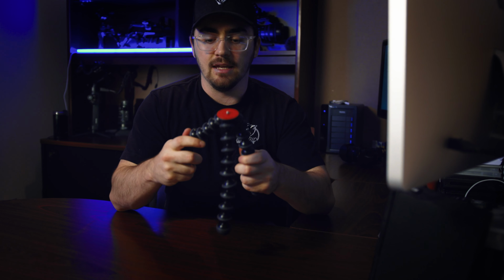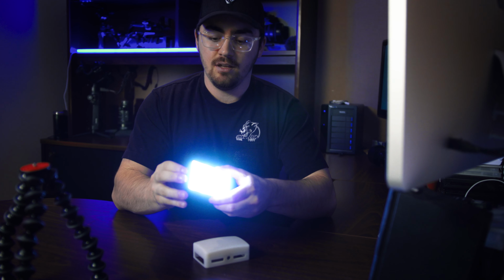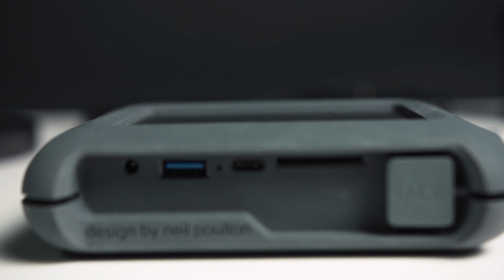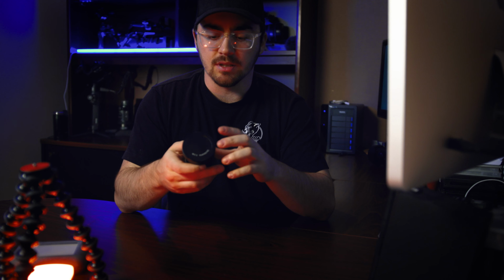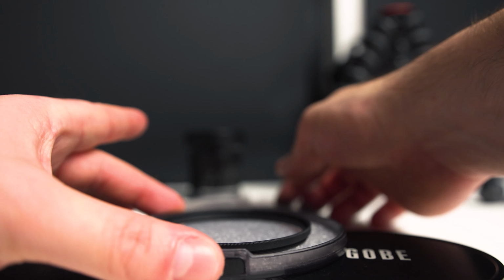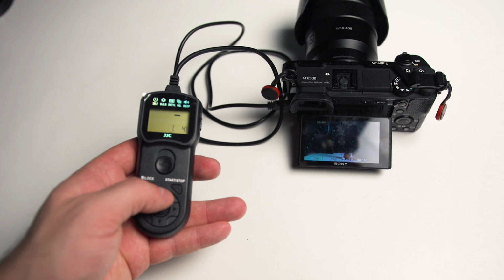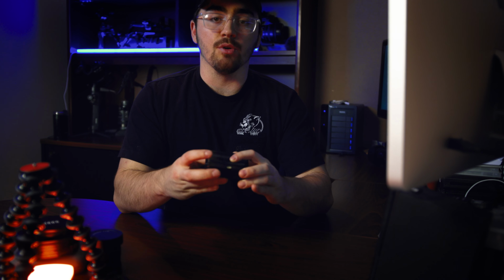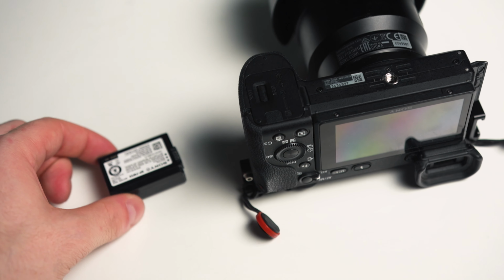WHAT TO BUY A PHOTOGRAPHER (or Yourself) - Holiday Gift Guide 2020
Holiday gifts can be tough to get so here are my top recommendations for gifts for filmmakers or videographers! Everything from gorillapods, hard drives, batteries, filters and more!

More My Gear:

Some of the links in my video descriptions are affiliate links, which means at no extra cost to you, I will make a small commission if you click them and make a qualifying purchase.

TIMESTAMPS
0:00 Intro
0:46 1: Tripods
1:44 2: Aputure MC
3:05 3: LaCie DJI Copilot Boss
3:53 4: Cheap Lenses
5:04 5: Filters
6:12 6: Intervalometer
7:39 7: Z Mount
8:55 8: Spare Lenses